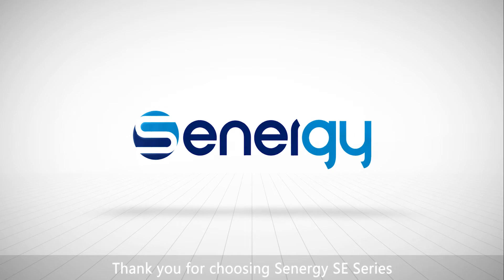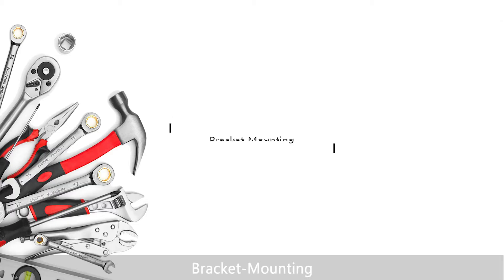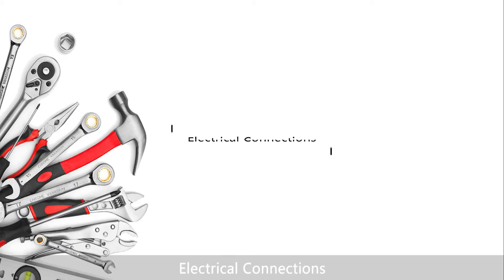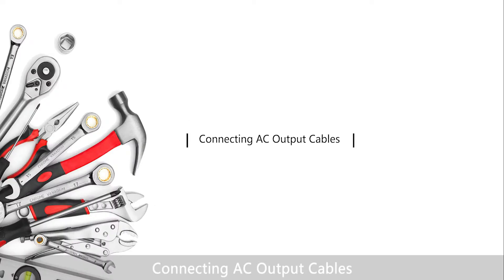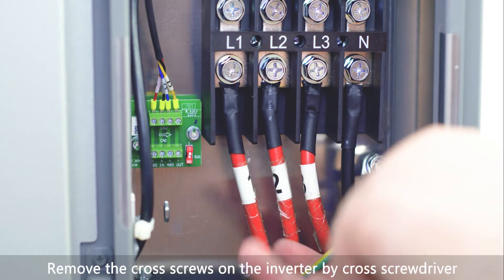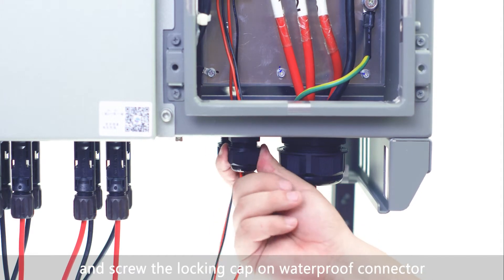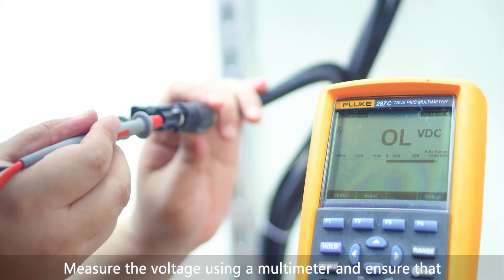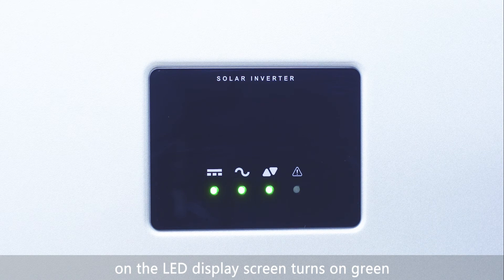[201809] Senergy Solar Inverter 50kw 60kw Installation Guide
Installation guide for Senergy 50kw 60kw solar inverter, SE 50KTL, SE 60KTL.

Senergy is a factory in China mainly produce on-grid solar inverter,
Currently our products lines are covering
Single phase 1-6kw,
Three phase 6-60kw,
Please feel free to tell me if you have further question or meeting any problem when installation.